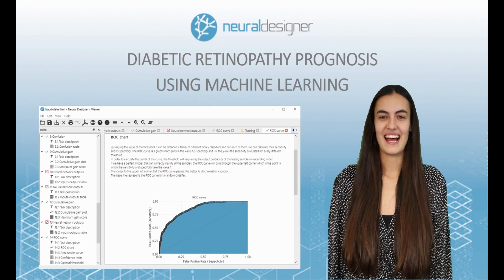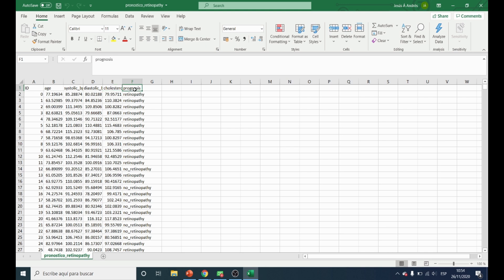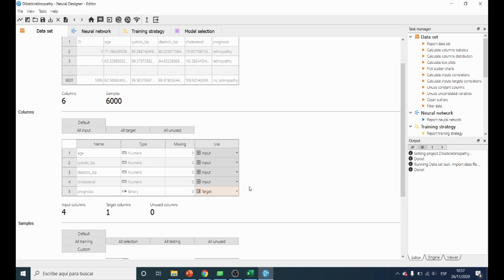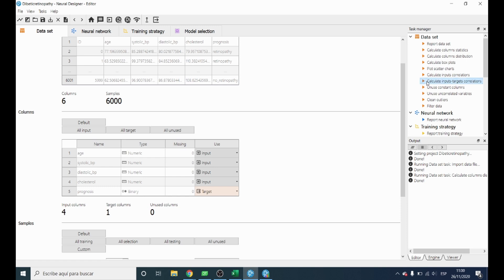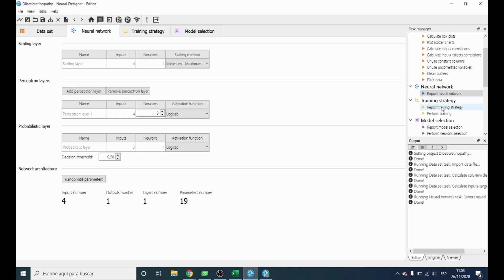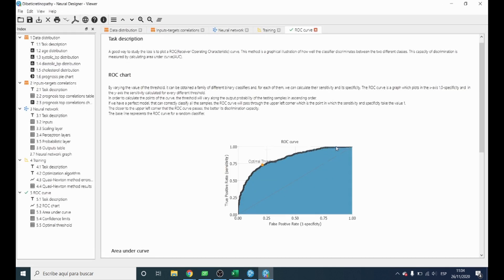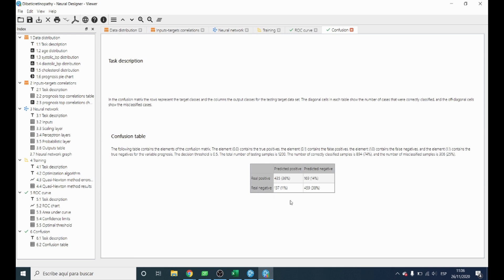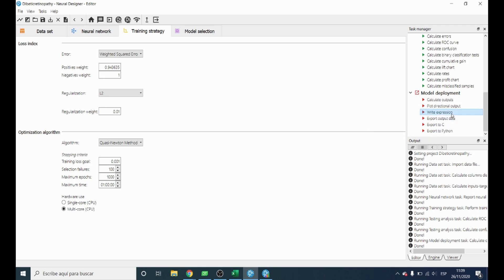Machine Learning for Prognosis of Diabetic Retinopathy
In this example, you will learn how to use the data science and machine learning platform Neural Designer for diabetic retinopathy prognosis based on different patients' variables.
-Patient age (years).
-Systolic blood pressure (mm Hg).
-Diastolic blood pressure: (mm Hg).
-Cholesterol level (mg/dl).
-Whether the patient has retinopathy (1) or not (0).

You can try Neural Designer for free now to solve this example with us

More examples are also available on our web, so you can practice with Neural Designer.